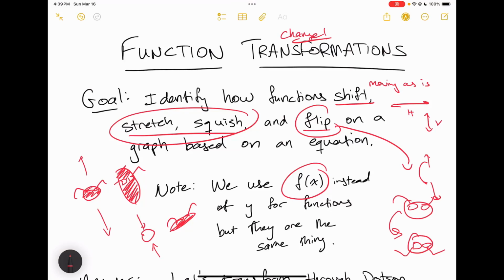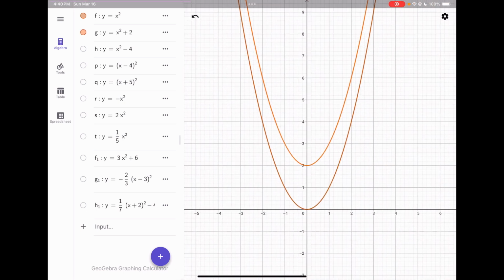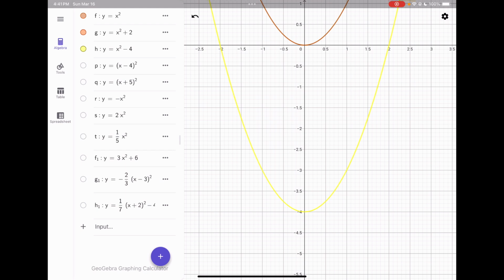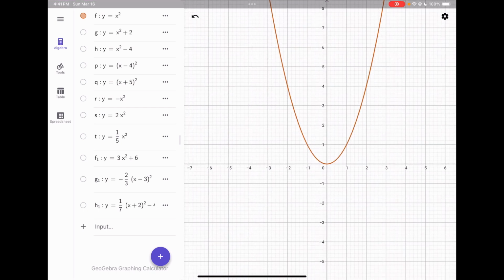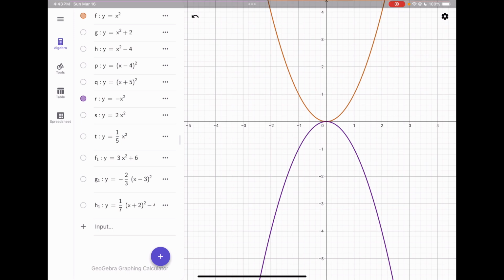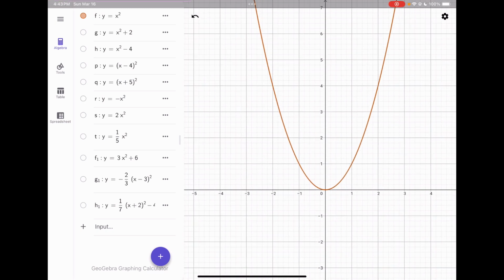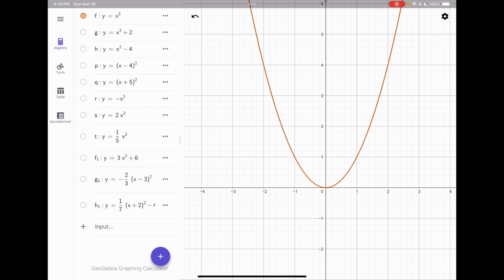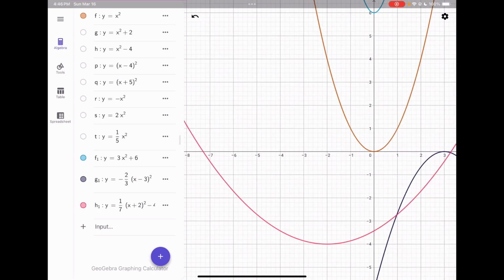Transformations - GeoGebra Adventure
To my wicked Algebros :)